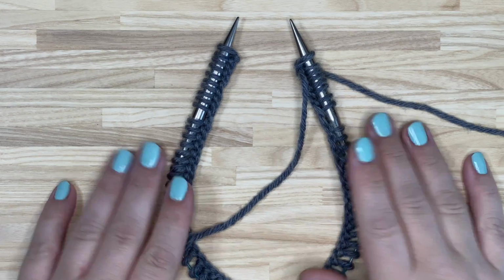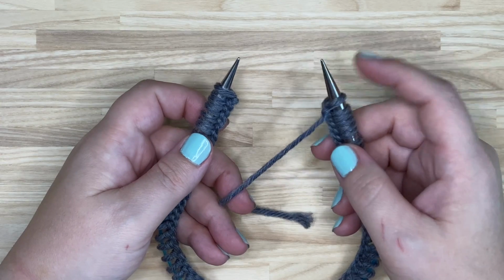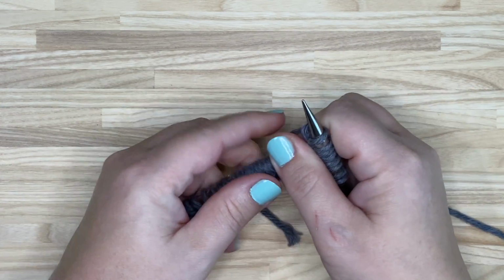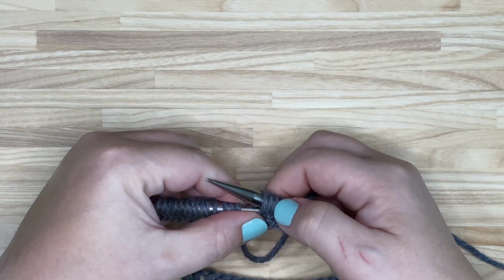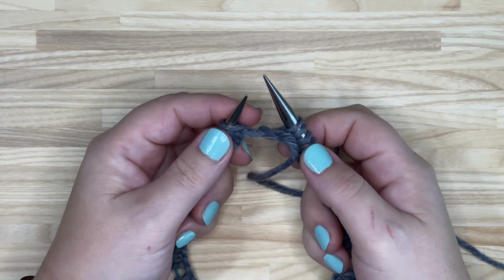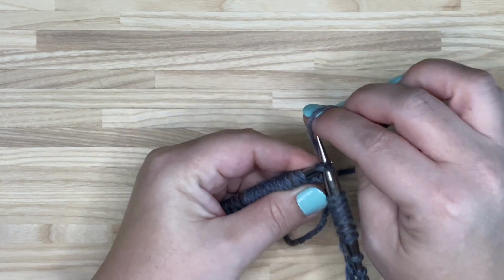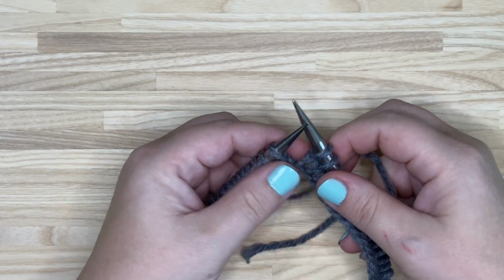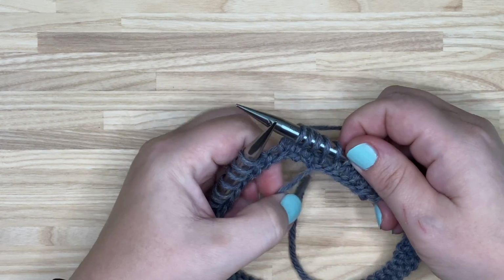Joining in the Round Seamlessly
Learn how to join in the round with a simple trick to help prevent jogging.